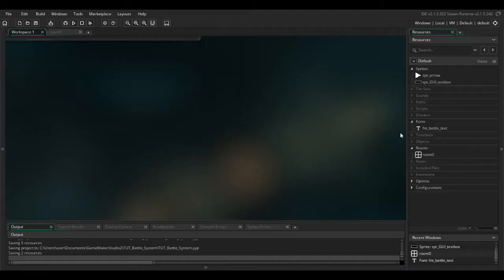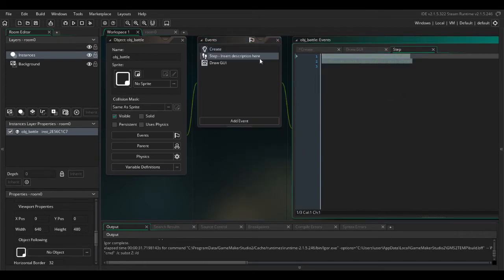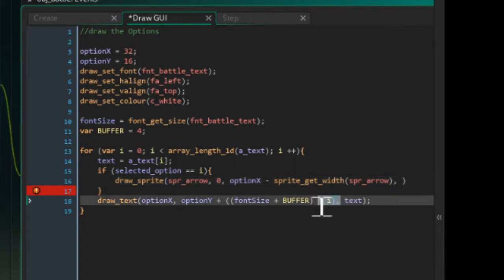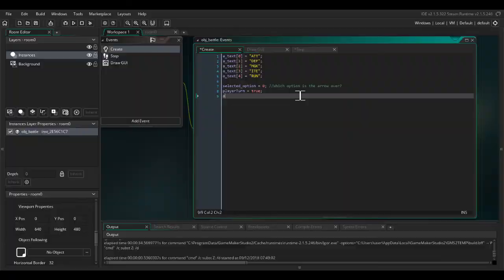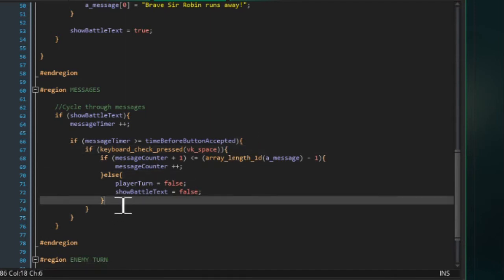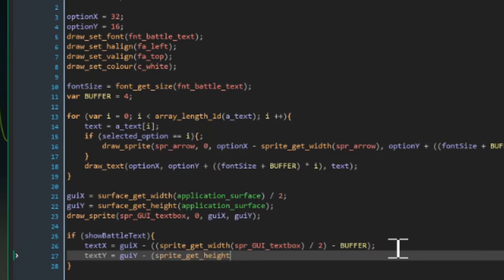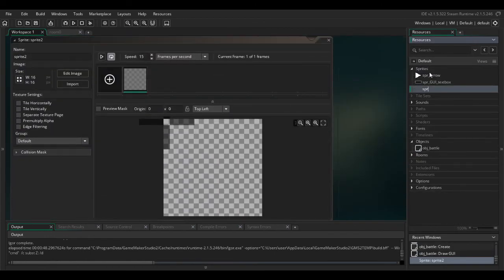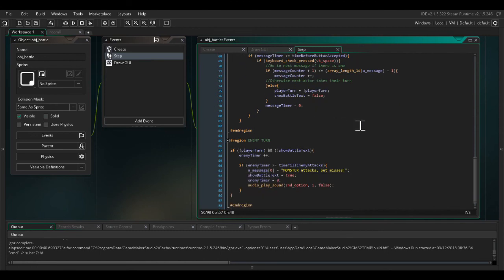GameMaker Studio 2: Battle System Part 1/4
This is part 1 of 4 videos on a classic NES RPG battle system for GameMaker Studio 2.

Part 1 focuses on getting the structure of the battle system into place.

Credits
Licensed CC-BY
Monster Sprite by David Gervais